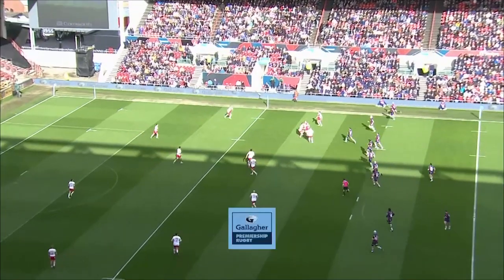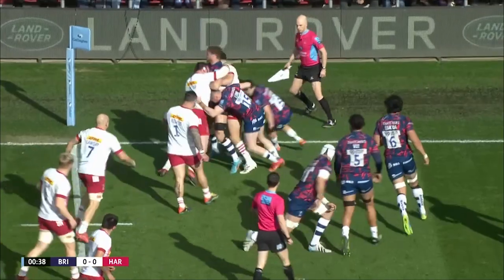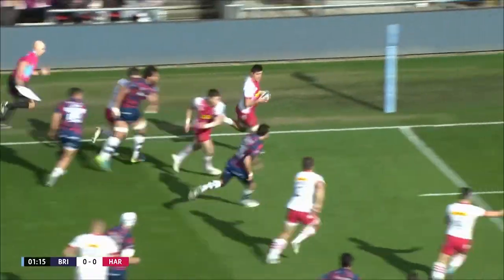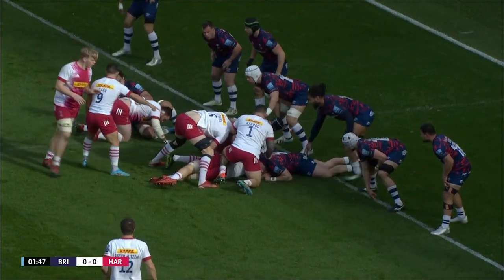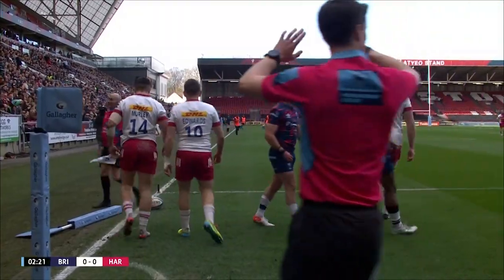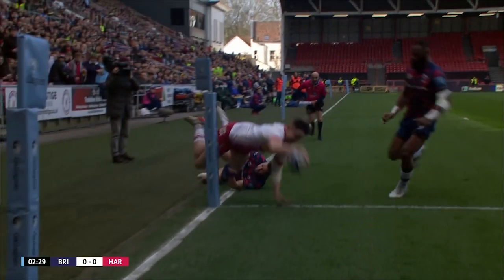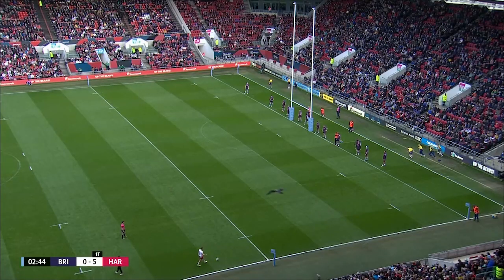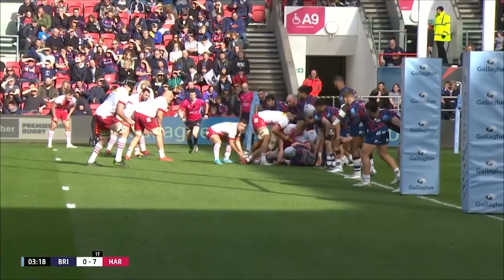Murley Helps Quins to a Lightning Start with 2 Tries in the First 3 Minutes! | Play of the Week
Is Cadan Murley the hottest scorer in England right now? Quins made a blistering stat against Bristol Bears as Murley kept up his hot streak with two tries in the first three minutes of the contest.